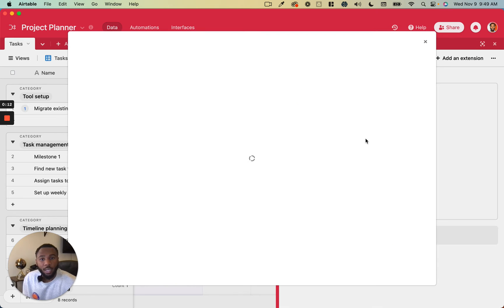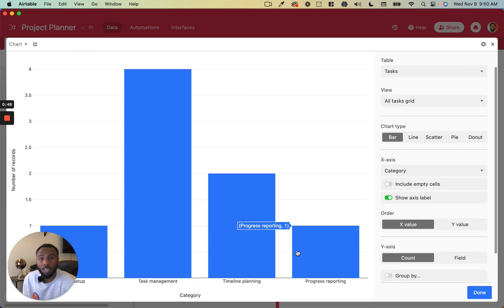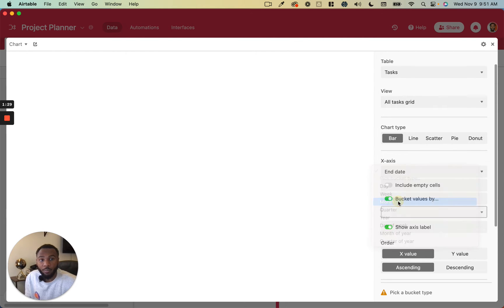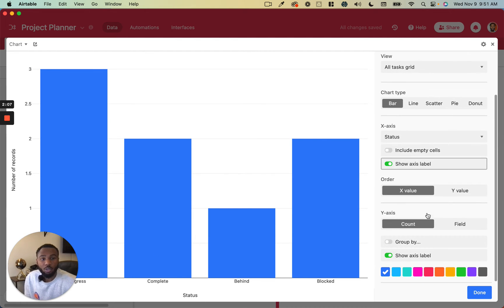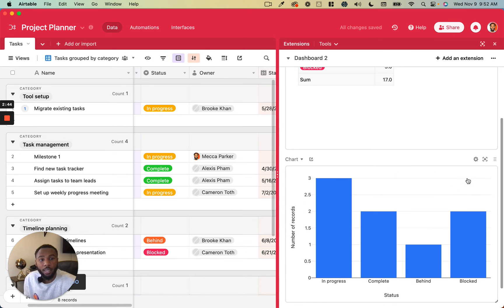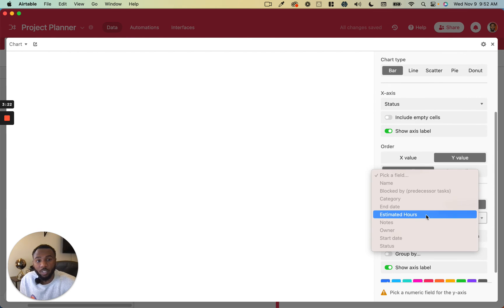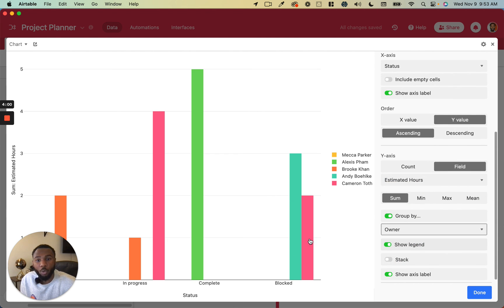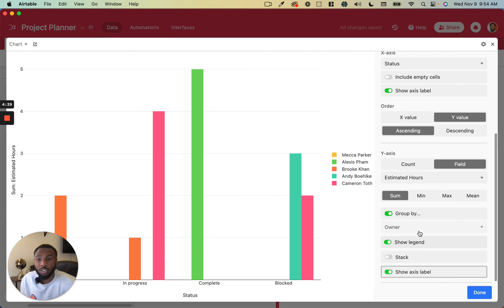Charts + Graphs (Airtable)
In this video, we demonstrate how to use Charts and Graphs using Airtable.

🚀 ABOUT US －
Park West Digital is a tech consulting agency focused on streamlining, automating, and scaling everyday business workflows with custom, connected web apps.